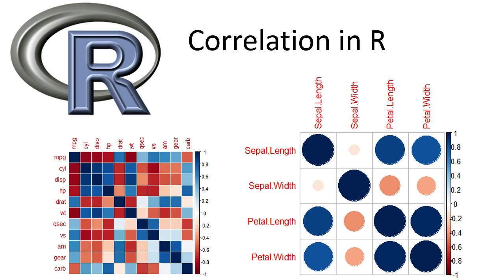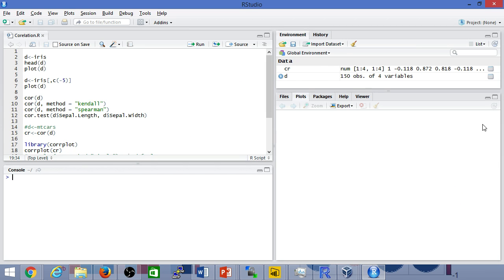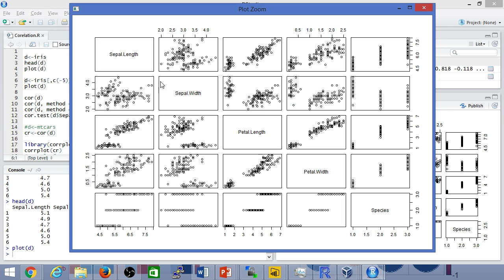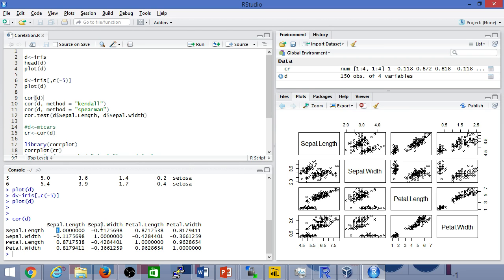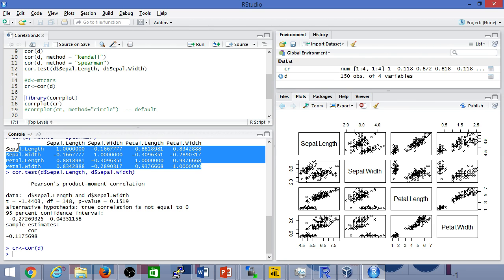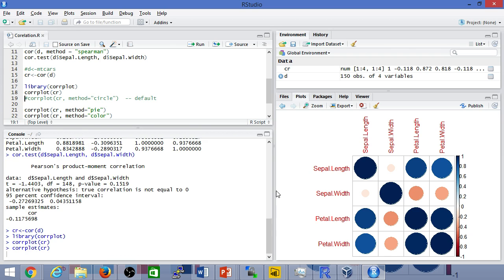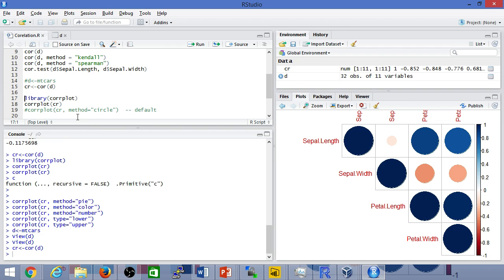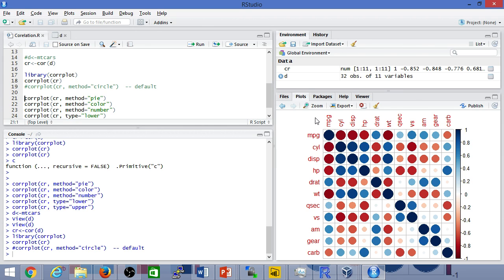Correlation in R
Demo covers how you can use the correlation functions in R and uses Rs rich visualisation to see and understand correlation.